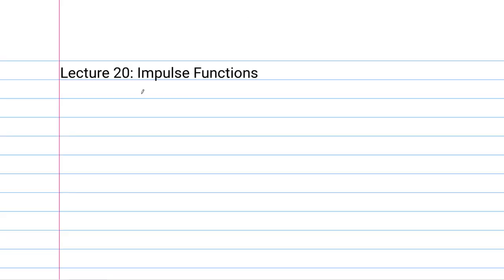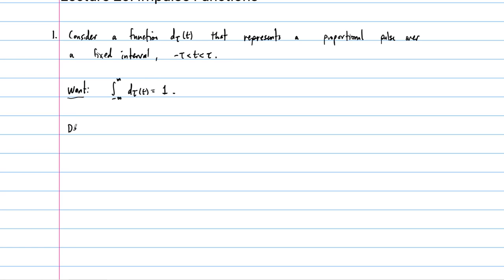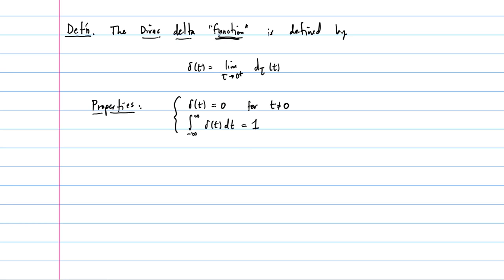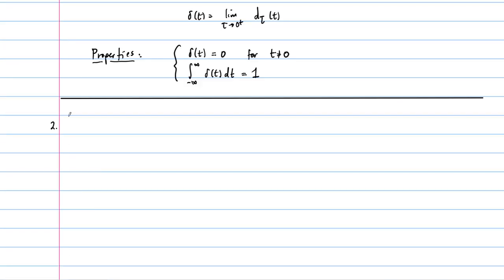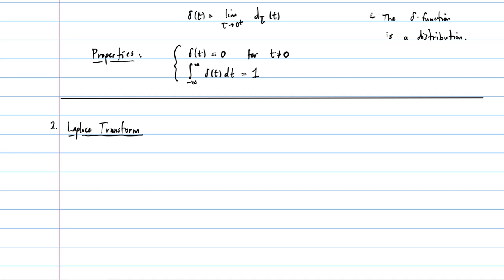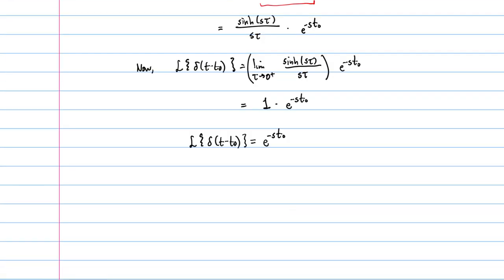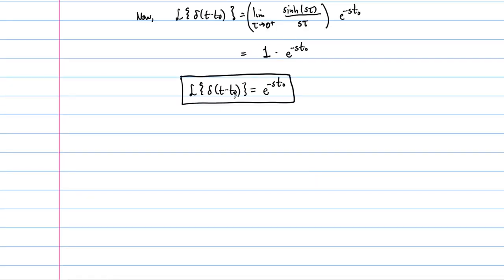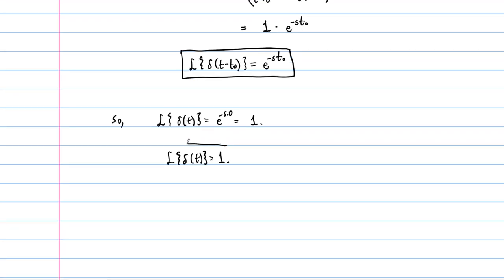Lecture 20: Impulse Functions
Justin discusses the Dirac delta "function" and solving IVP involving impulse functions, following section 6.5 of Boyce, DiPrima, and Meade's text.